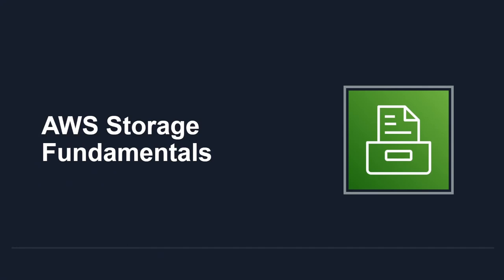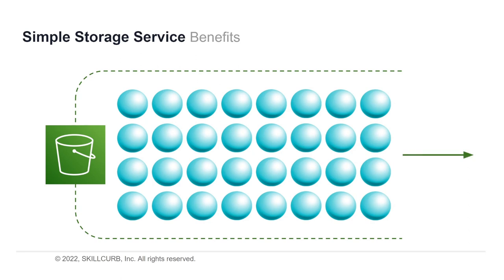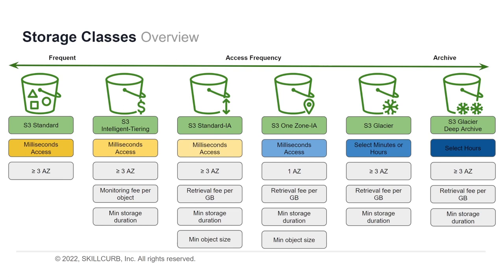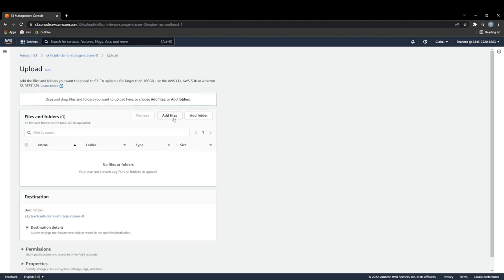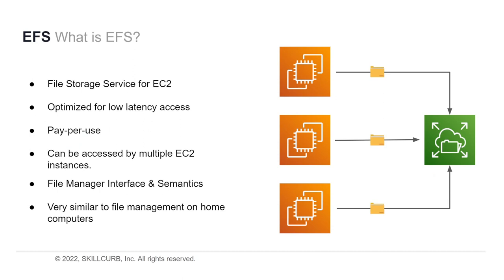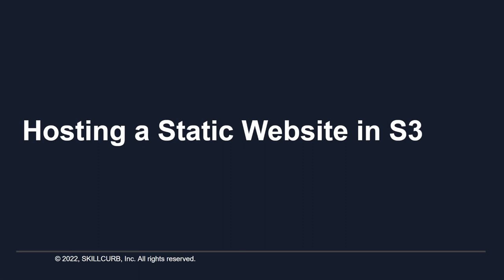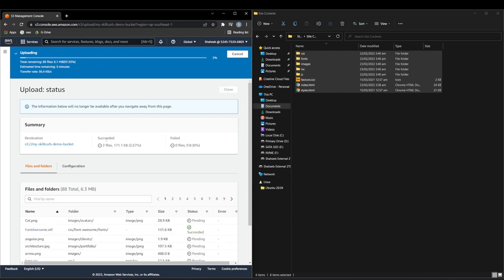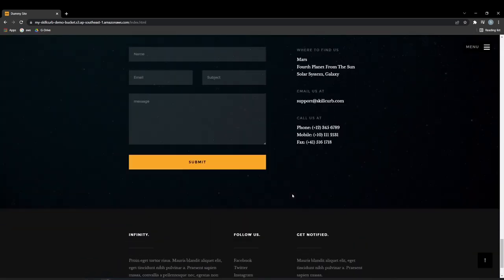AWS Certified Cloud Practioner Certification Bootcamp 2023 Full Course PART 8 STORAGE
Learn AWS Certified Cloud Practitioner with Video lectures and Hands-On Labs
Amazon Web Services is one of the most popular public clouds in the industry. Nearly all of the Fortune 100 companies are moving to the cloud, and being able to work with it is one of the most important skills for every developer, architect, or IT admin. The AWS certified cloud practitioner course is designed for students, professionals, and people in non-technical roles such as sales who need to acquaint themselves with the AWS suite of products and services. This is the associate level AWS certification achievable and is a great starting point for people with at least some technical background. This course focuses on the digital transformation of the new age, followed by how one can innovate with data using Amazon Web Services. Then we’ll explore cloud infrastructure, application modernization and at the end, we’ll go over cloud security and operations.Through a combination of theoretical knowledge via theory lectures and practical exercises via the hands-on labs, the AWS certified cloud practitioner course will provide the complete toolkit for you to not only pass the certification exam by google but also provide a very strong working knowledge of Amazon Web Services for applications in personal and professional capacities. The objective of this course is to give you a very strong practical and working knowledge of AWS products and services along with preparing you for the AWS Cloud Practitioner certification exam. The experience you will gain from the Amazon Web services taught in this course will give you an edge in the job market and will position you for a successful career.

Topics Covered in this Video Lecture Series are
1: AWS Storage Fundamentals
2: Simple Storage Service S3
3: S3 Storage Classes
4: Demo
5: Elastic File System EFS
6: Elastic Block Store EBS
7: Static Website Using S3